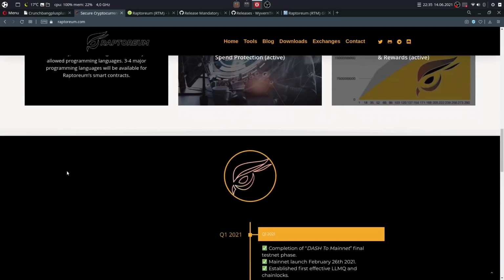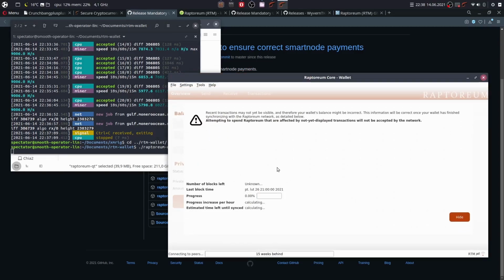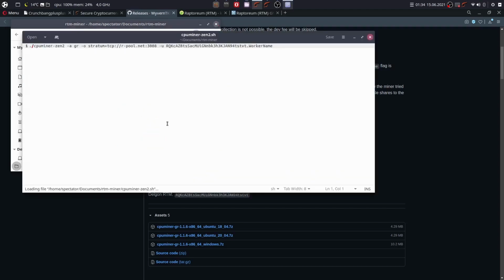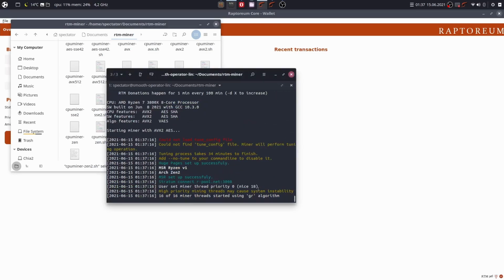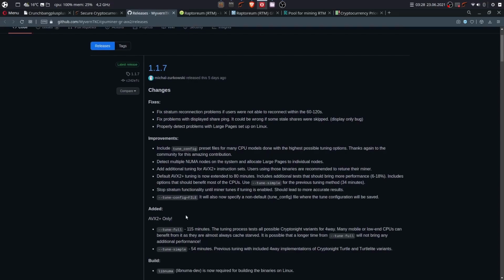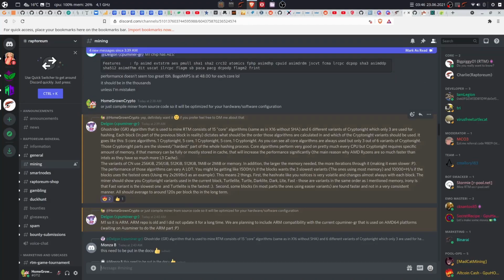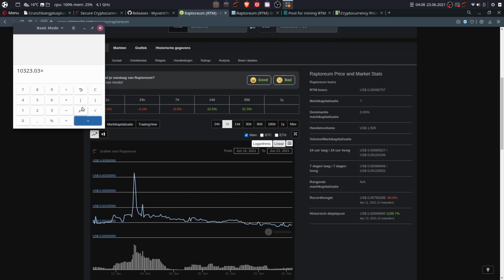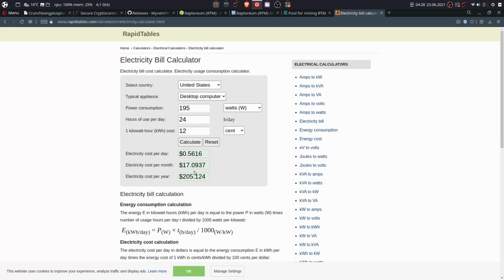Raptoreum (RTM) tutorial + 1 week of mining results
New interesting cryptocurrency called Raptoreum can be mined on CPUs. In this video you can see how to set up a wallet and miner. Also you can see how much RTM it is possible to make in one week with Ryzen 7 3800x.

Chapters:
0:00 Introduction to Raptoreum (RTM)
1:20 Raptoreum Official Wallet
4:25 Raptoreum cpuminer-gr configuration
11:15 1 week later - changes in miner
12:56 R-Pool stats and mining hashrate
14:46 1 week of RTM and its fiat value
18:50 Power consumption and profitability
19:49 Passive extra income of RTM for early adopters
20:52 My plans for Raptoreum (RTM) mining and conclusions

Ezil.me is a nice pool for anyone who wants to dual-mine.

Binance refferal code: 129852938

ETH: 0xd945da7c6b82a1bc4507bca2d3e45ac57b8afb92
ZIL: zil14kaj3gr76mkdjc5qfkqllx4n069767kaxq7flw
XMR: 87XzkrZAXGP9YYFvhCKYG2XGCiJX5nbMDedxiRvTSQ8EhHYjtBgqvduMaGbrjUxzH41giouBEd2BD6htumaQZFVi5s1hDcF
BTC: 1E3eHPenhjVbNsbWSLgneg8q4BfA7c4Tb3
BAT: 0xc8773ced5d830635fc4fc4a015dc83f0fc0a81d3